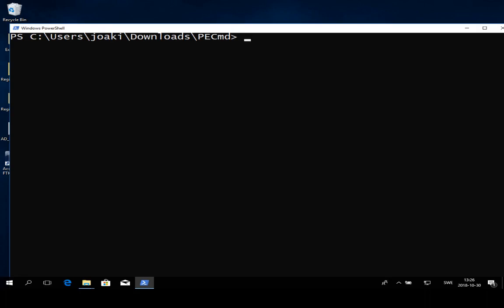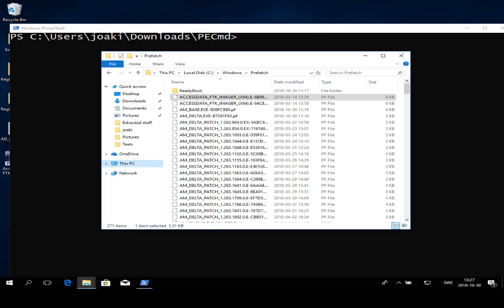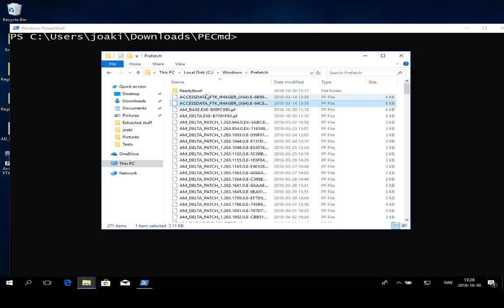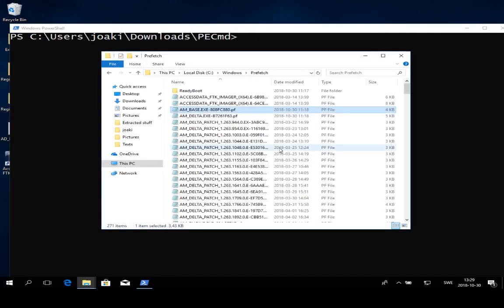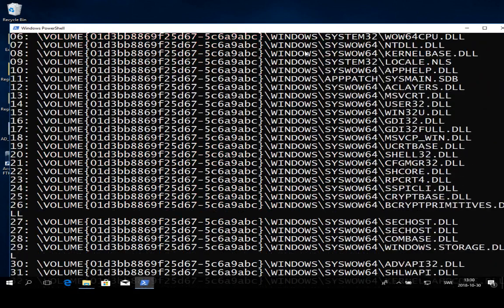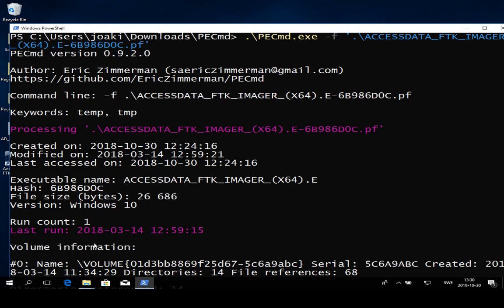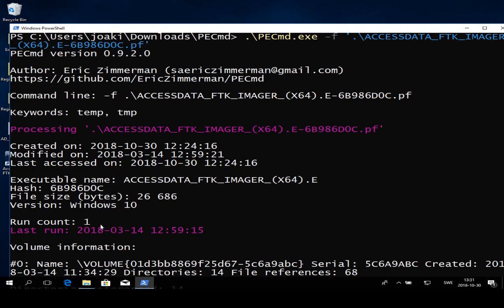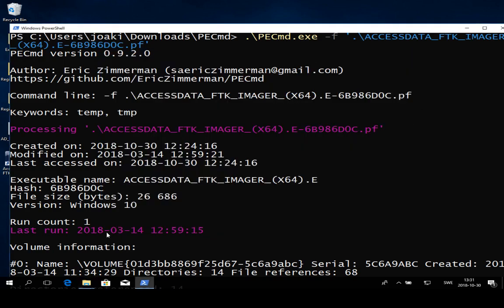4_2 prefetch files